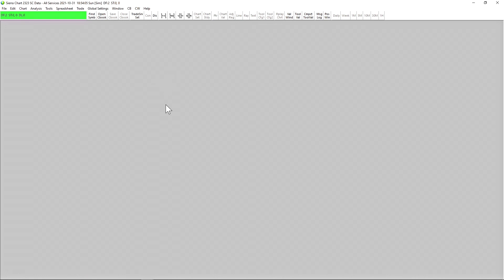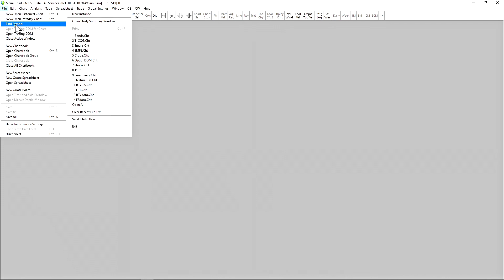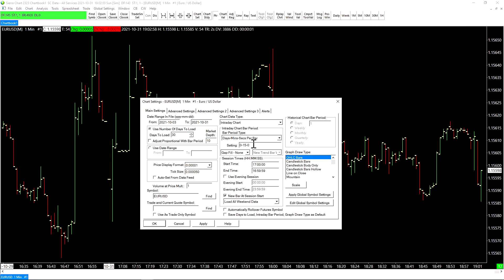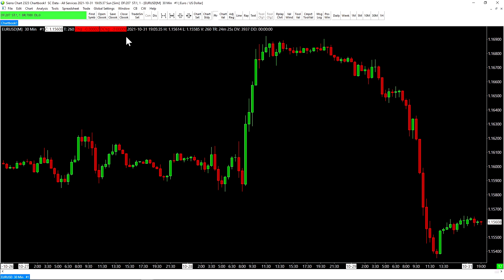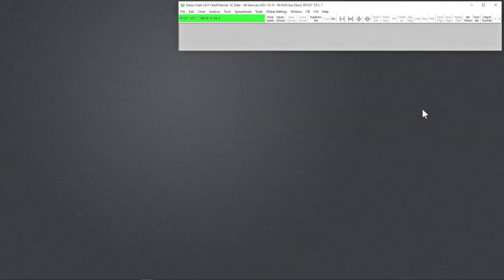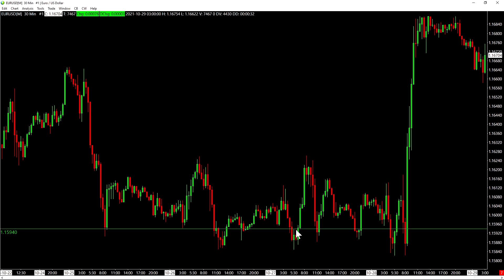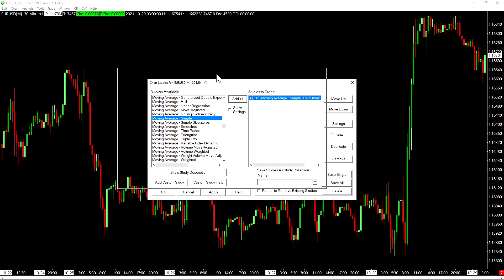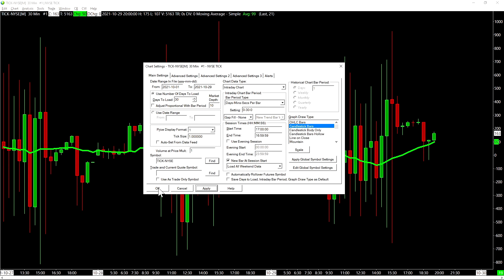Sierra Chart Basic Usage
This video shows basic usage of Sierra Chart. Documentation can be found here: